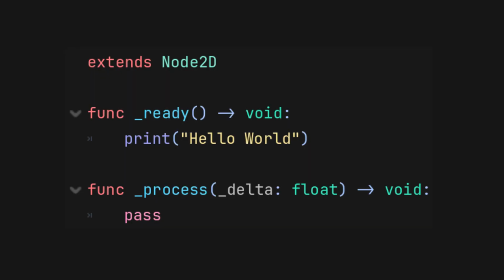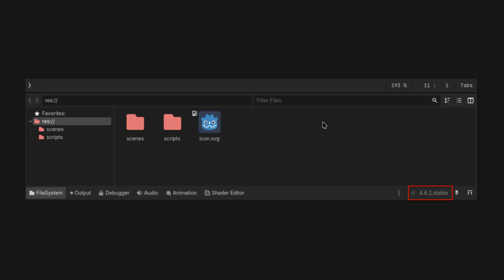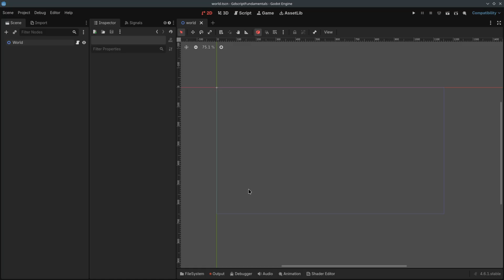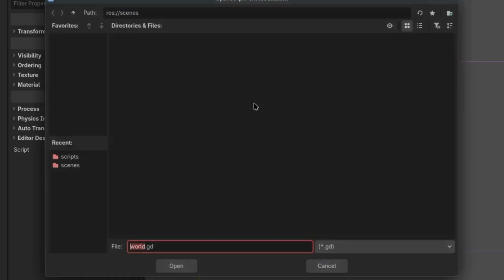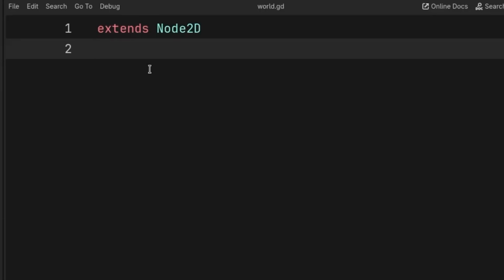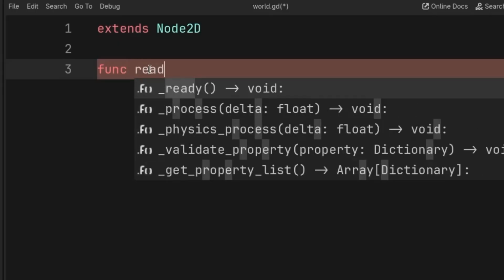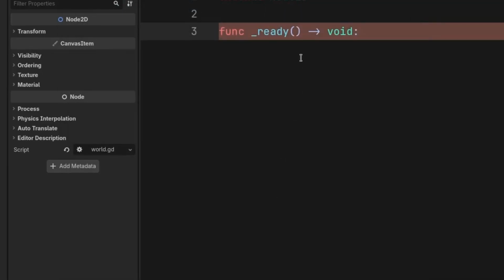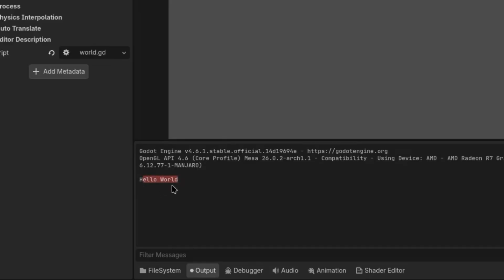Gdscript Fundamentals Ep 1 - Pre-Requisites & First Script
Hey dudes!
This is the 2nd episode of Gdscript fundamentals series. In this episode, I have told the pre requisites of following along this series and also to create your first script in Godot and printing "Hello World" to the console. Hope it helps!